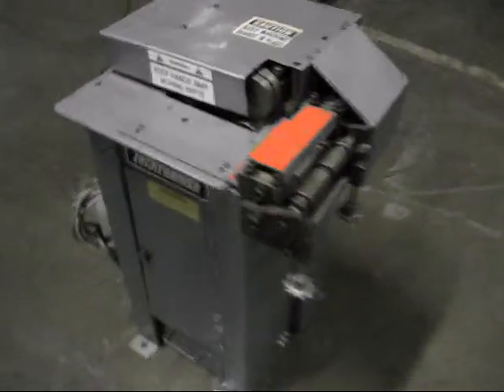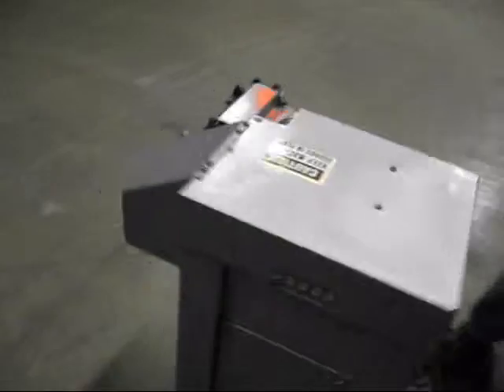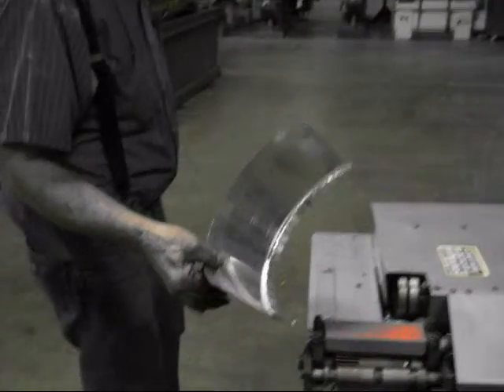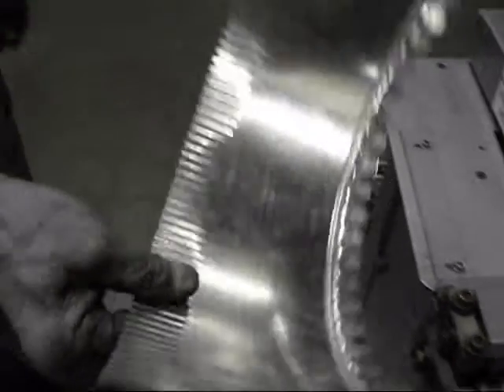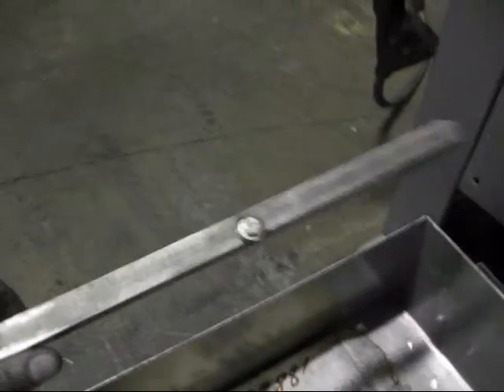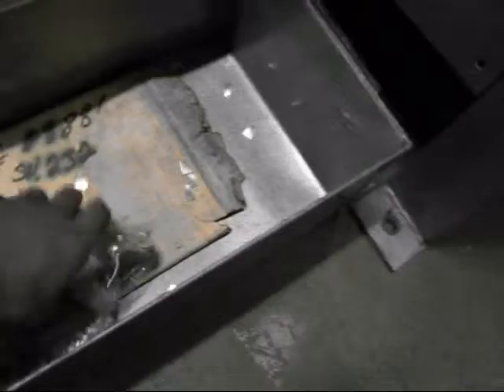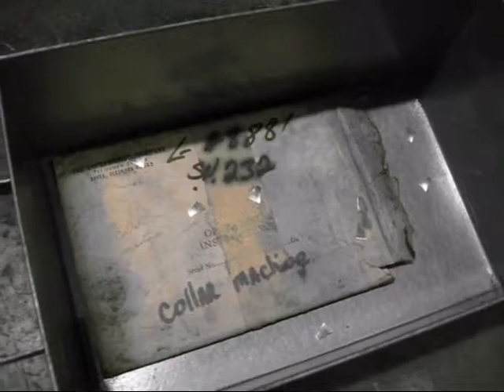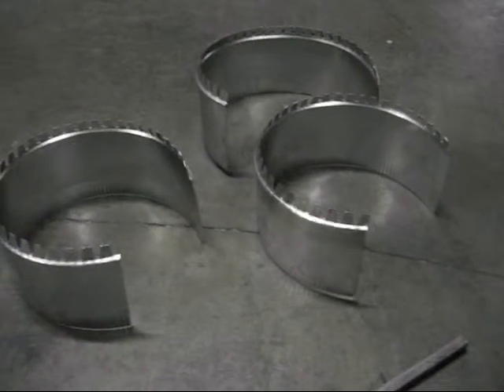Lockformer Collar Maker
Our stock#7270, Lockformer Collar Maker - for sale